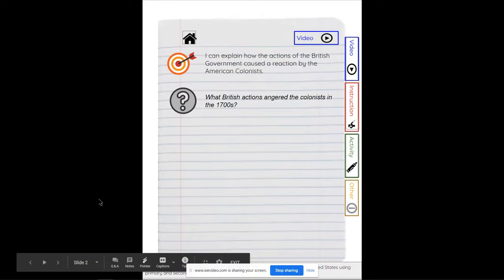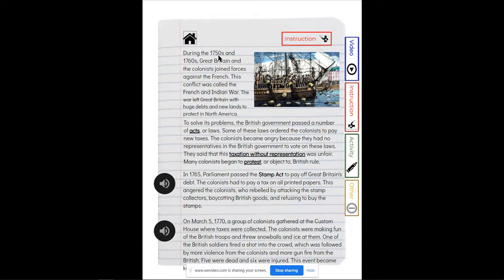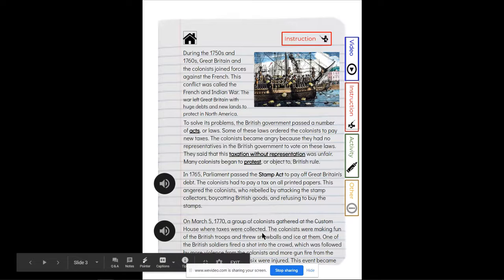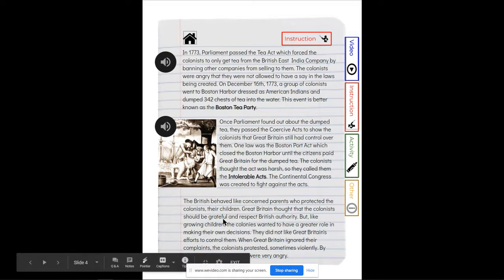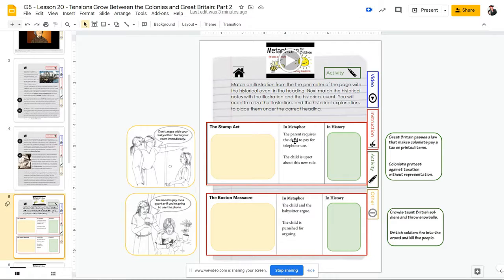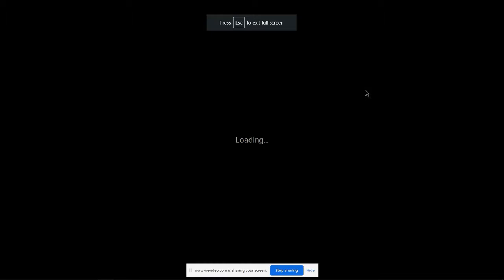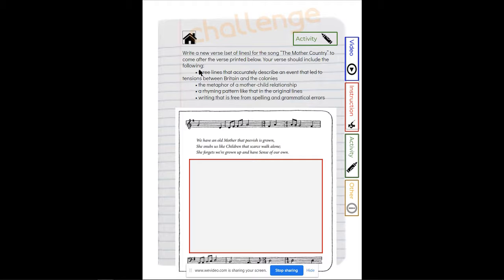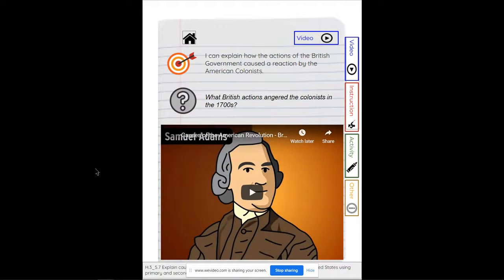Tensions Grow - Part 2 - Directions